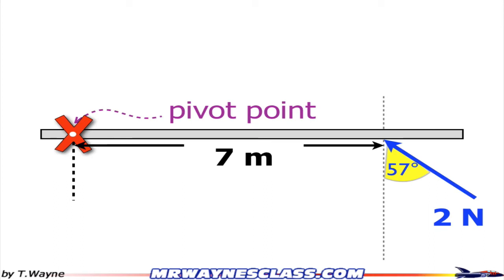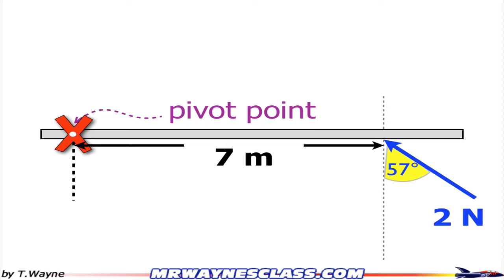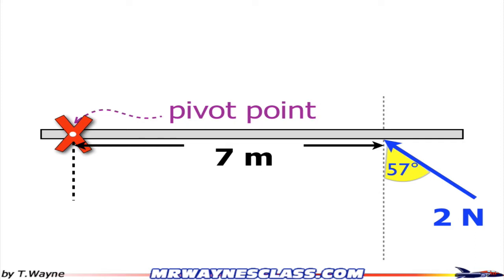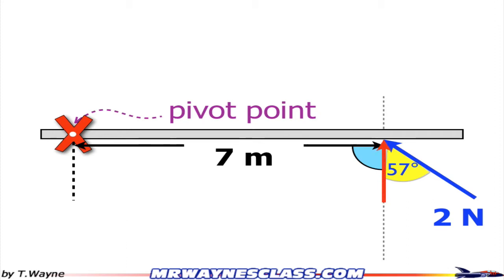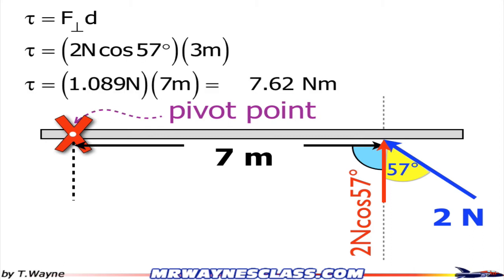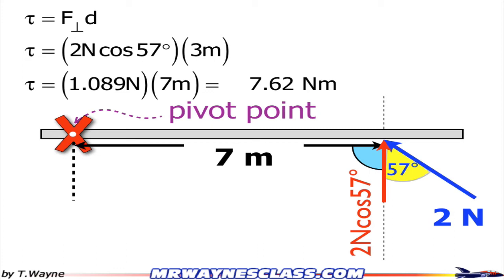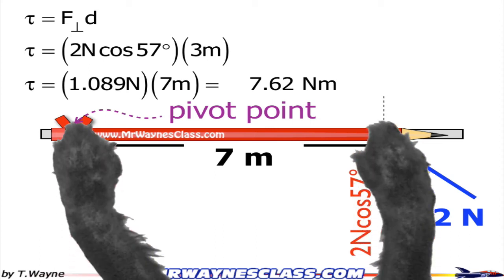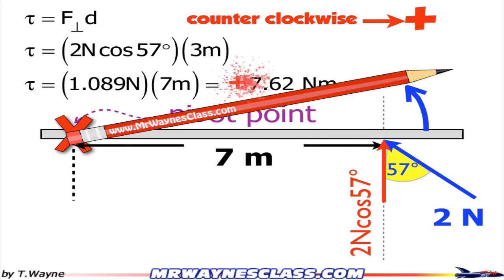Torque Calculation: Simple Example 7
This is the video solution to a simple torque problem.